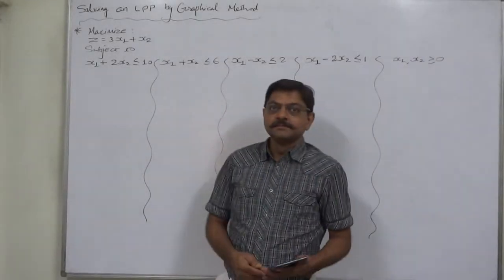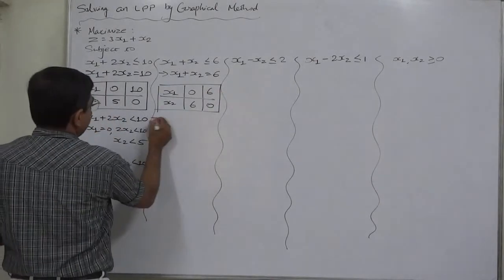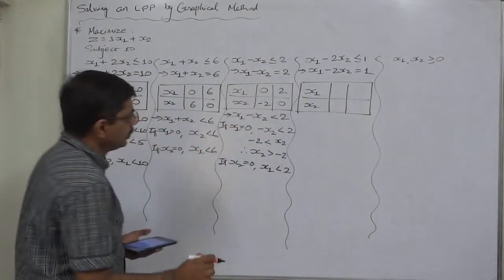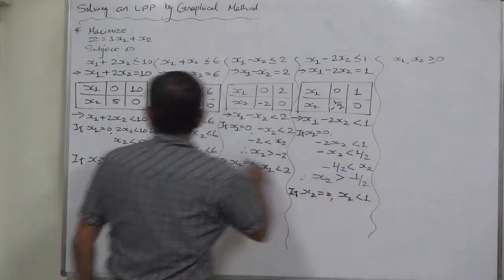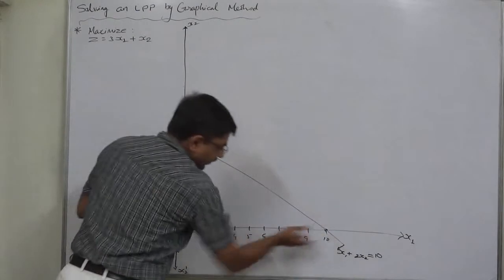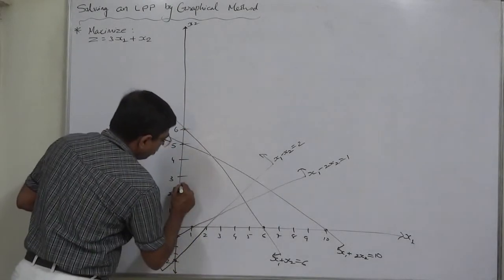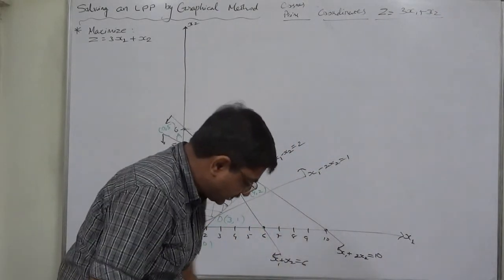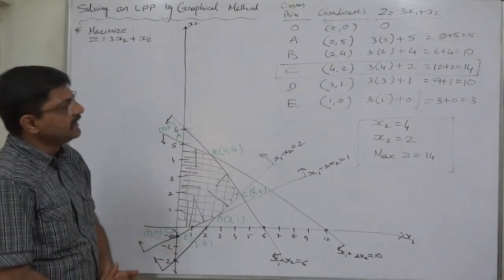LPP Graphical Method - 3 Maximization LPP with negative sign in constraints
LPP - Graphical Method

Case - LPP with "less than" sign

Solve the following LPP through the Graphical Method:
Maximize: Z = 3X1 + X2
Subject to -

X1 and X2 ≥ 0

If there are two variables in an LP problem, it can be solved by graphical method. Let the two variables be x1 and x2. The variable x1 is represented on x-axis and x2 on y-axis. Due to non-negativity condition, the variables x1 and x2 can assume positive values and hence if at all the solution exists for the problem, it lies in the first quadrant. The steps used in graphical method are summarized as follows:
Step 1: Replace the inequality sign in each constraint by an equal to sign.

Step 2: Represent the first constraint equation by a straight line on the graph. Any point on this line satisfies the first constraint equation. If the constraint inequality is ‘less than’ type, then the area (region) below this line satisfies this constraint. If the constraint inequality is of ‘greater than’ type, then the area (region) above the line satisfies this constraint.

Step 3: Repeat step 2 for all given constraints.

Step 4: Shade the common portion of the graph that satisfies all the constraints simultaneously drawn so far. This shaded area is called the ‘feasible region’ (or solution space) of the given LP problem. Any point inside this region is called feasible solution and provides values of x1 and x2 that satisfy all constraints.

Step 5: Find the optimal solution for the given LP problem. The optimal solution may be determined using the Extreme Point method. In this method, the coordinates of each extreme point are substituted in the objective function equation; whichever solution has optimum value of Z (maximum or minimum) is the optimal solution.